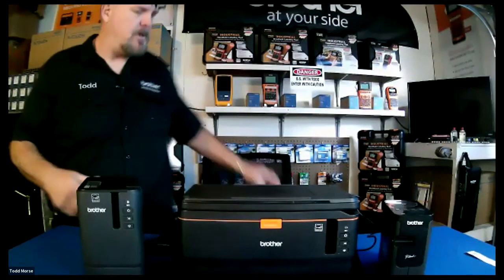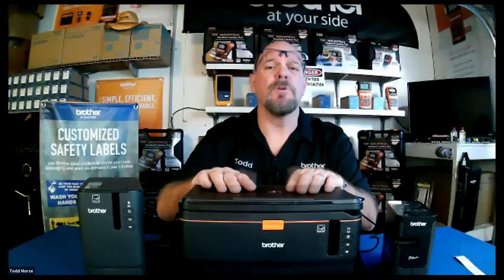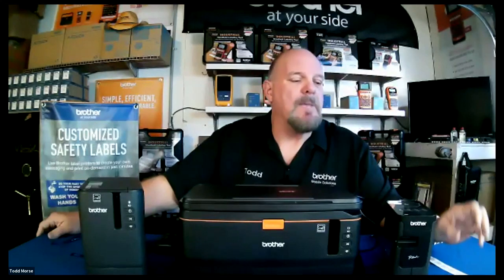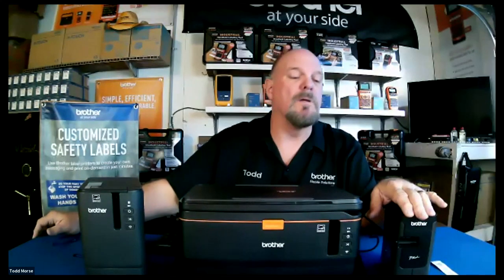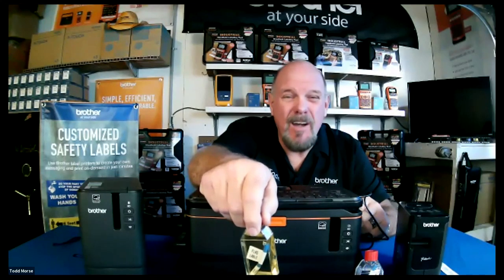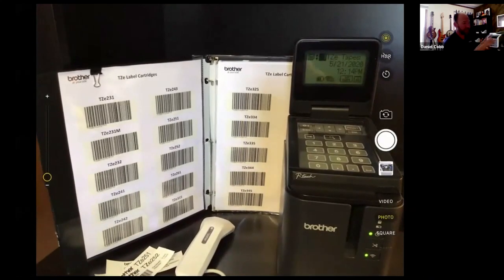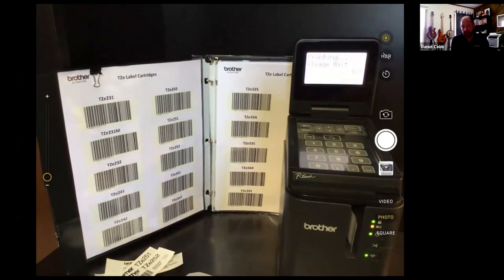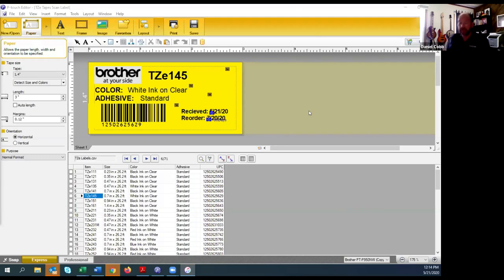B.S. with Todd Ep 7: Desktop Printer Drilldown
Find out how to use our leading desktop printers with P-touch Editor and Brother iOS and Android™ apps for spot-on electrical, datacom, data center, MRO, safety, asset management, security, warehousing, and manufacturing jobs. And see why they’re a go-to standalone solution.

 VIDEO PODCAST SERIES
 B.S. with Todd
 A Live Video Podcast Series with a Real Labeling Pro
 Looking for ways to work better and faster? Tune in weekly with Todd Morse for no-nonsense industrial labeling tips and a whole lot of B.S. (Brother Solutions). Stay in the know and save time on the job. Get Todd’s pro pointers on:

 Labeling best practices
 Industry trends
 On-the-job applications
 Standout labeling tools